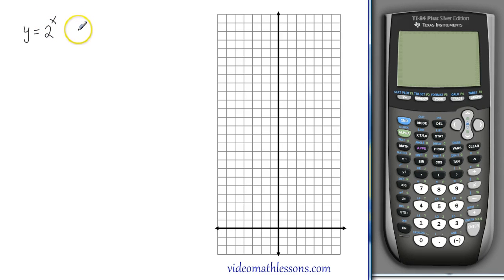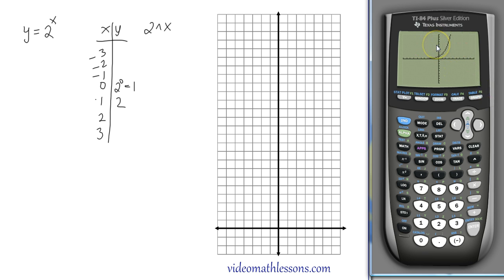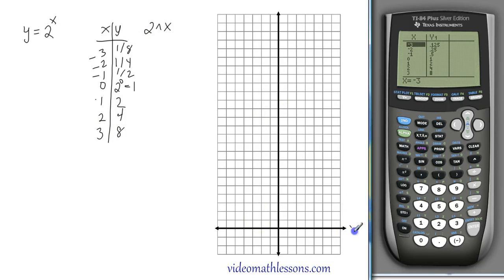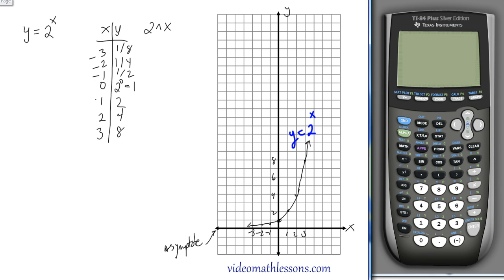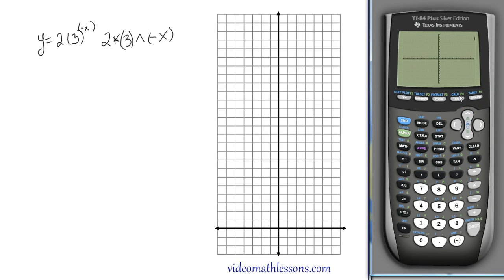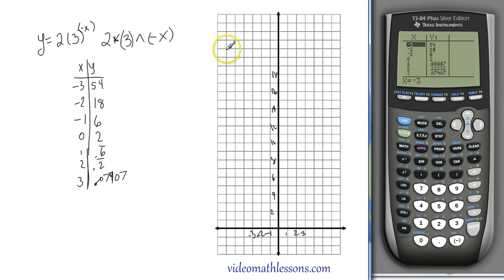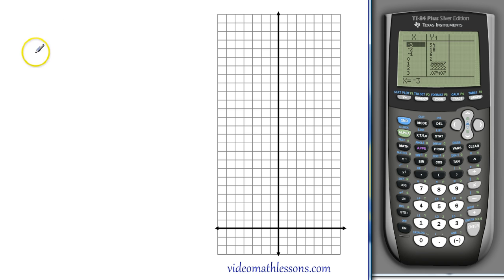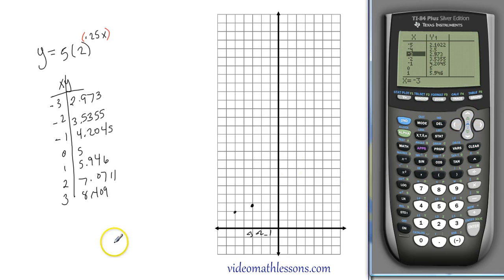Algebra II and trigonometry exponential functions graphing exponentials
exponential functions and graphing exponentials